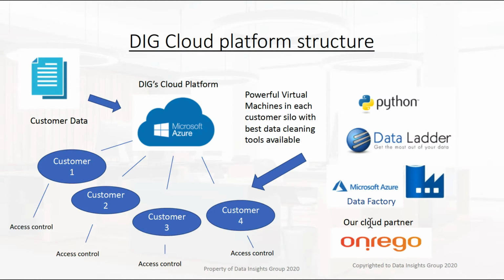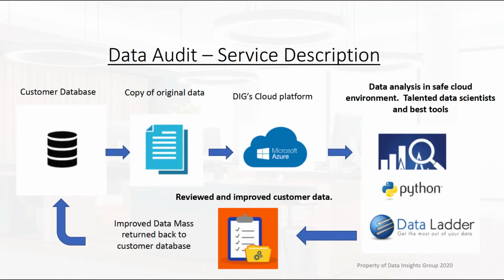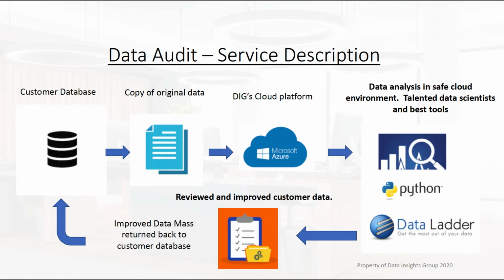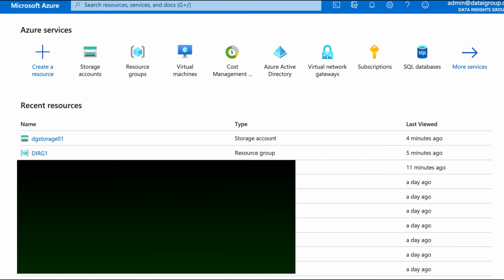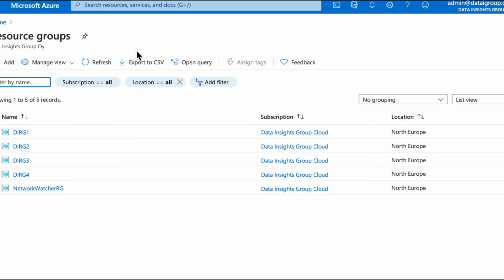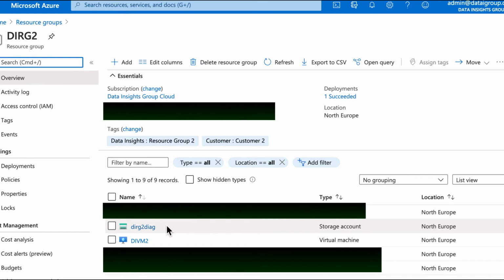DIG Data Cleaning Platform Full 2020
This is a full version demo of our famous data cleaning platform. In this demo we showcase our cloud structure and basic functionalities. We also let you take a look at our real Azure cloud  in this demo.